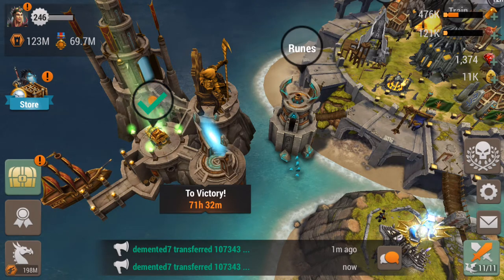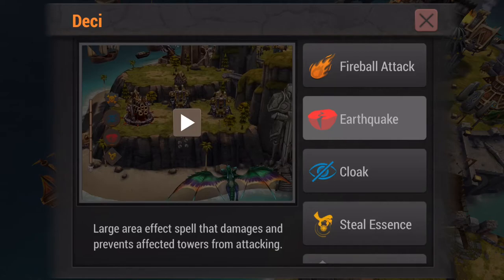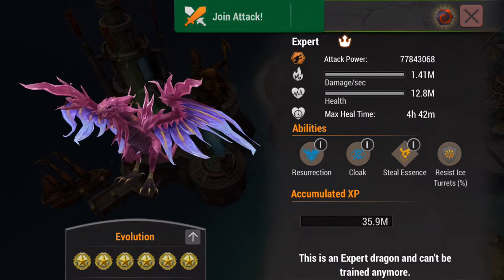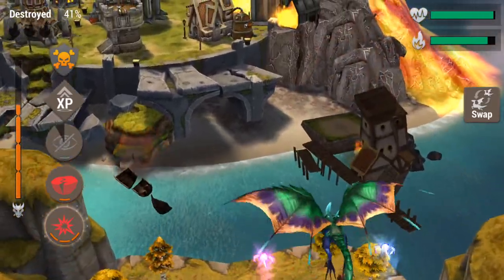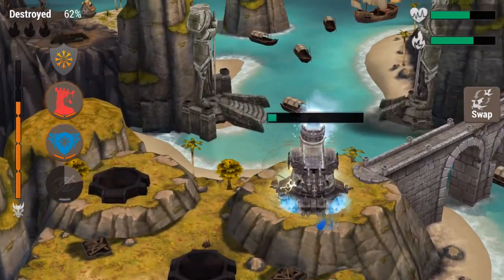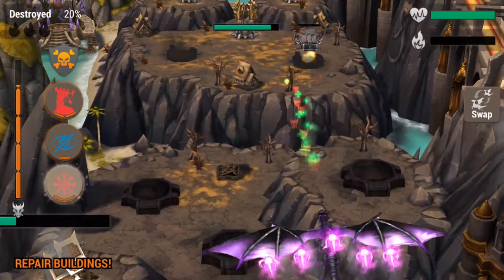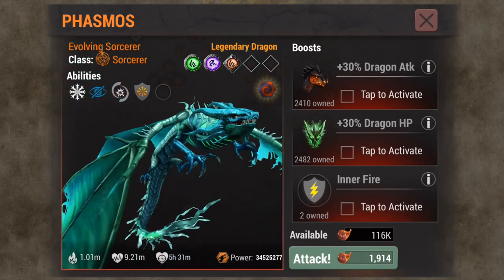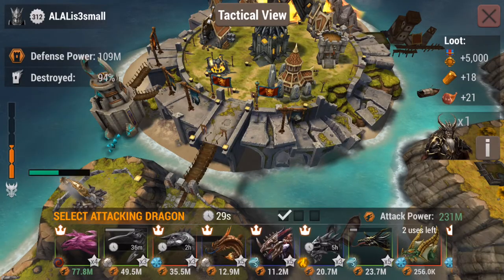Red's Guide to Flying Hunters: Cloak Like a Bitch 1.0